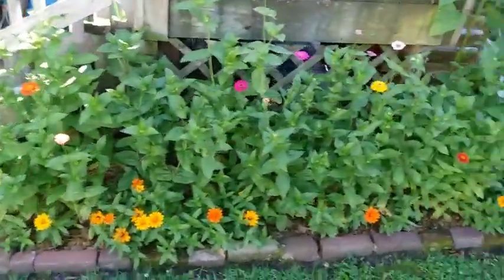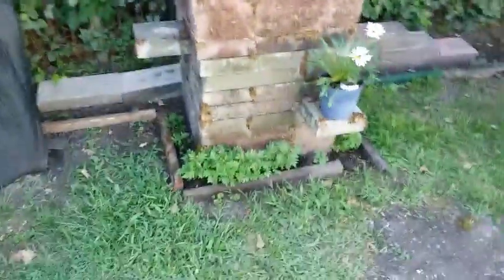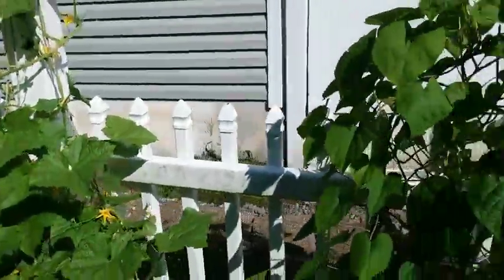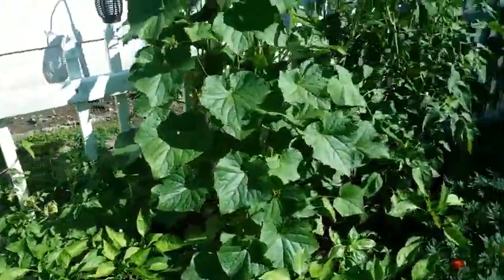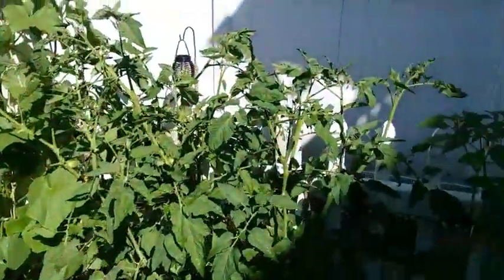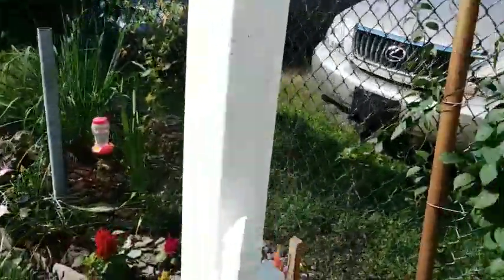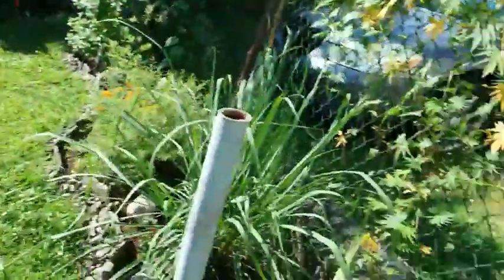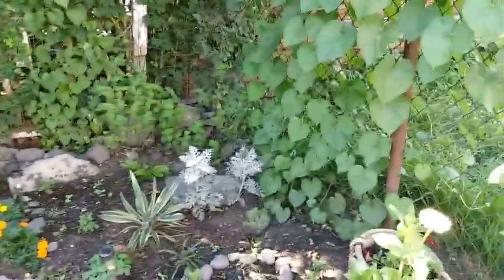In the Garden PLUS Special Guest! | Mondays with Marc :)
Happy Monday! On today's Monday's with Marc we head out to the garden to check out the HUGE progress (there are sunflowers almost taller than me!) PLUS Marc shows us some more of his crafty handiwork AND we are also fortunate to have a surprise special guest, who rarely makes cameos ;) Enjoy! Steve and Marc

snailmail:
SmokeySteveAndMarc